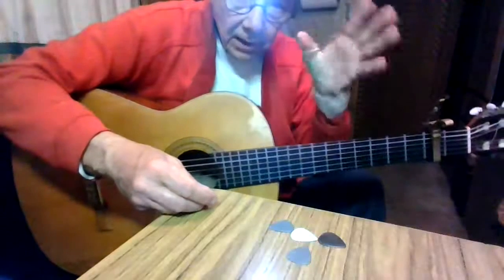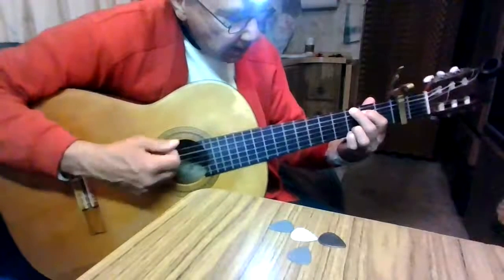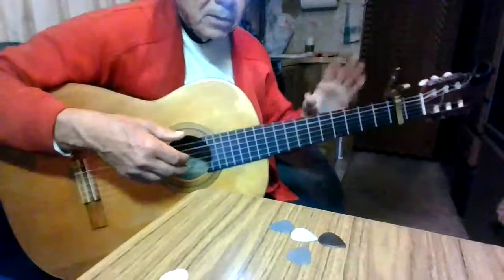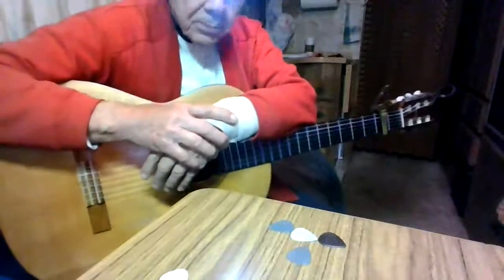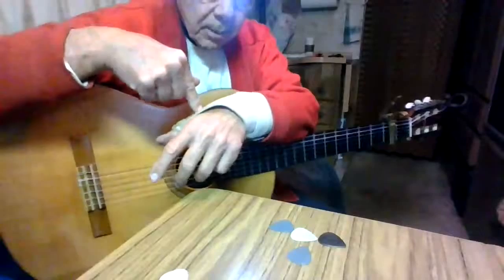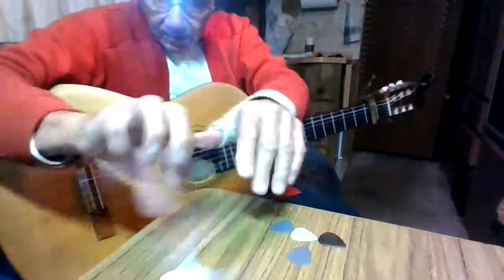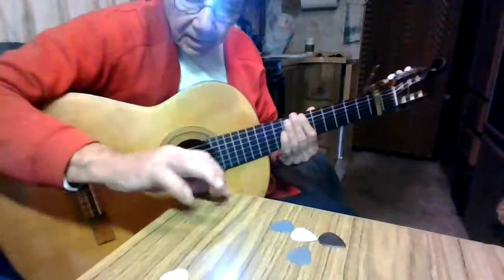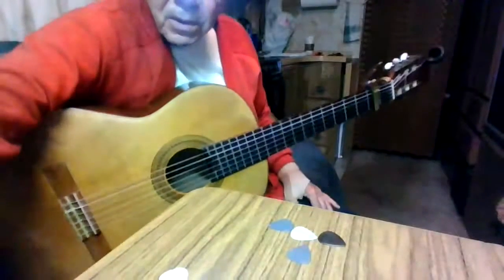capo 2nd fret thumb over progression * 29 jan 21 ed 19 apr 21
better sound here - slightly wider stretch than 3rd fret capo

4th fret capo probably some sort of maximum the way the neck widens on this guitar (and a noted singer songwriter said on an interview the 4th fret is the highest for him)